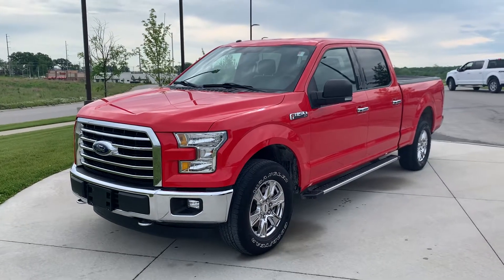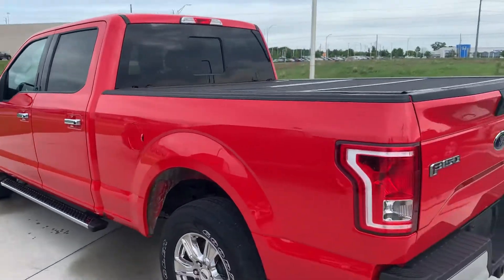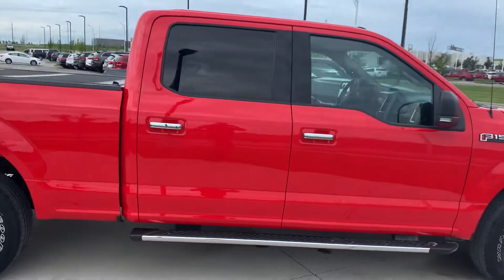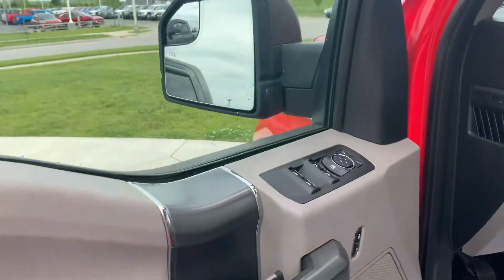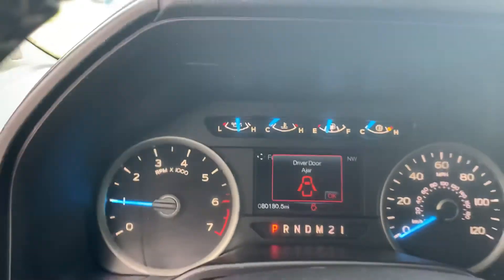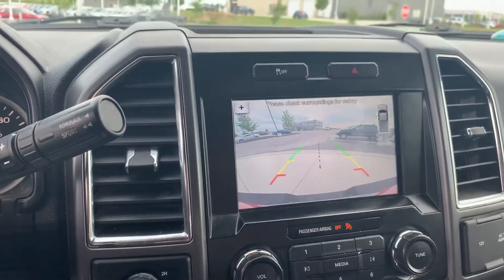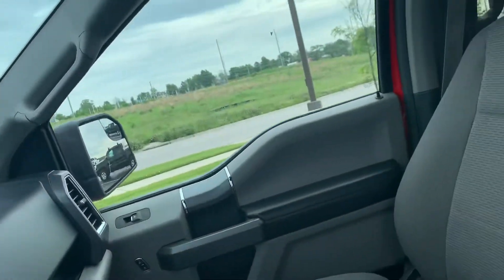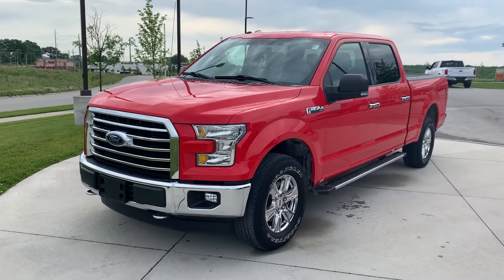2016 Ford F-150 for Christopher from Theamericarguy